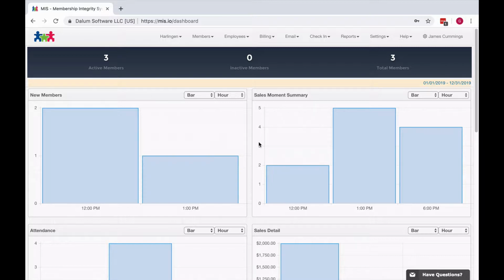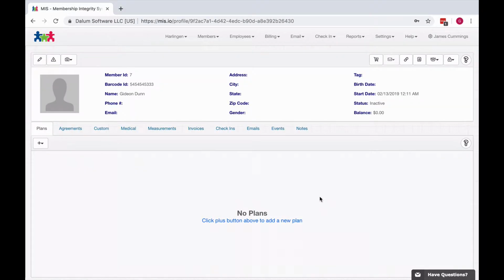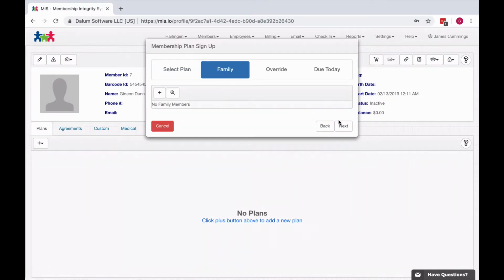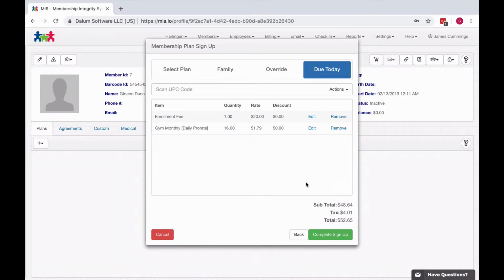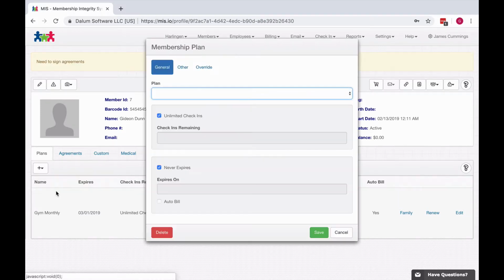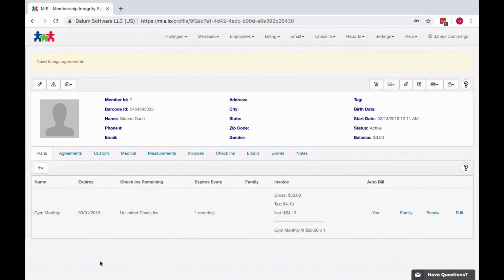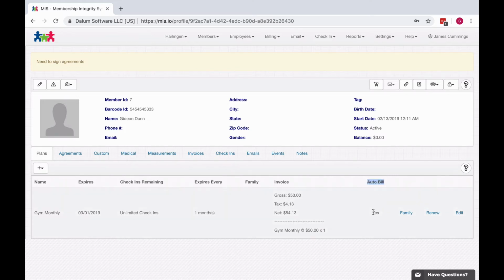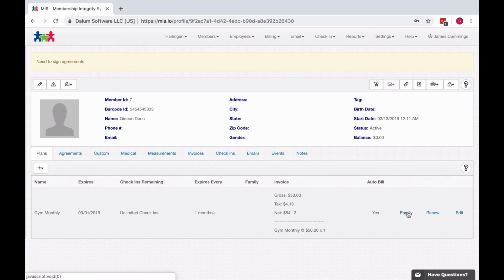Signing Up New Members At Front Desk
This video will teach you how to sign up new members from your front desk in MIS - Membership Integrity Software.  After watching this video, you will know how to add new members, how to add add a membership plan to the member's account from the purchase membership plan option, how to pay off the purchased plan, how to manually add a membership plan, and we go through what each membership plan field means to the system.